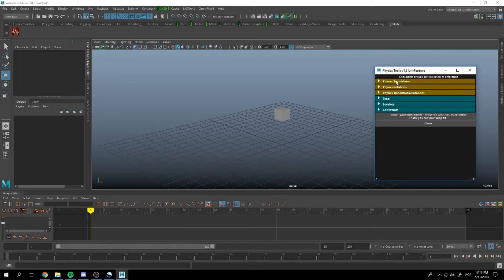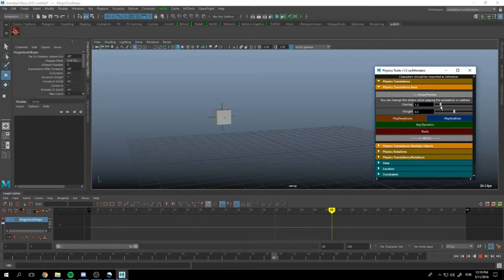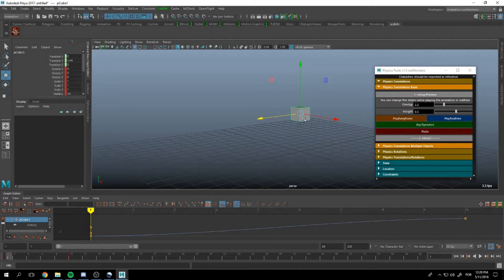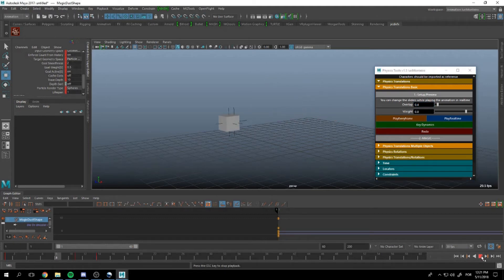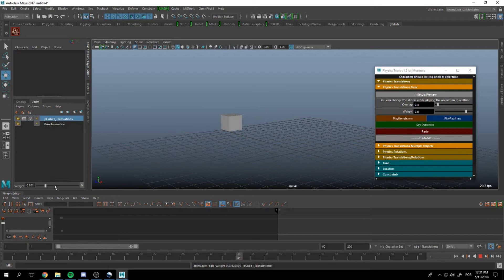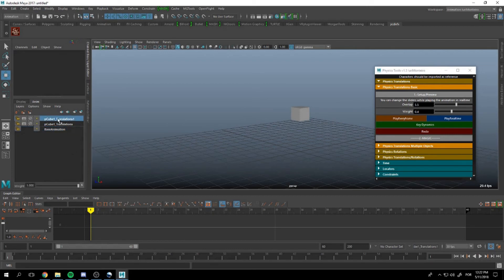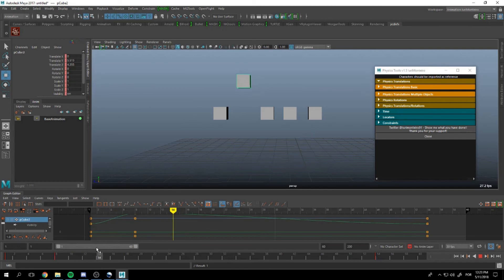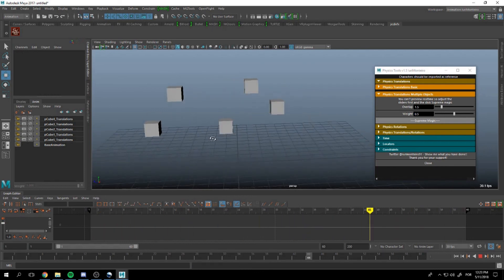Physics Tools - Translations Tutorial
In this first video I will show you the basics of how to use the "physics translations" tab.